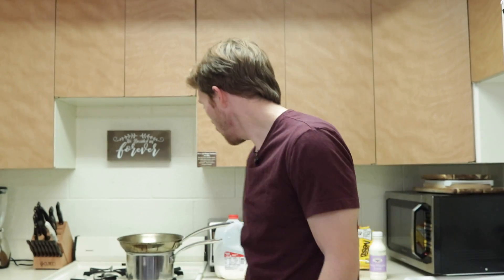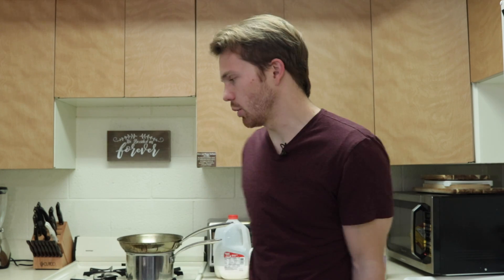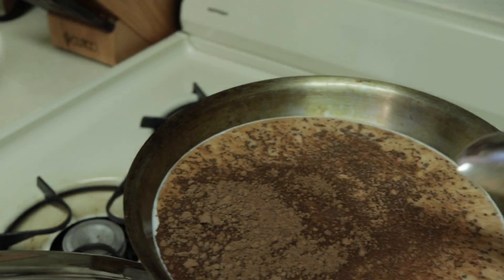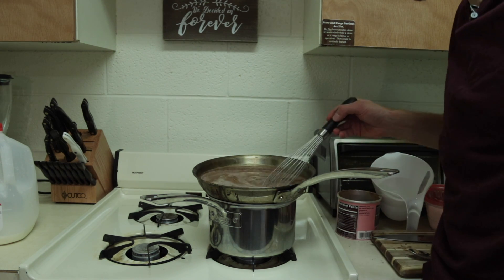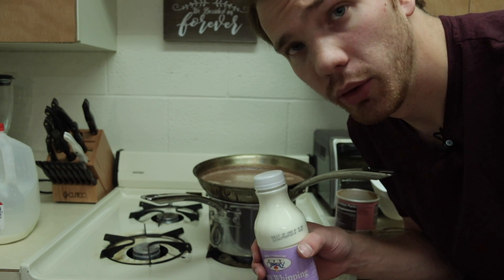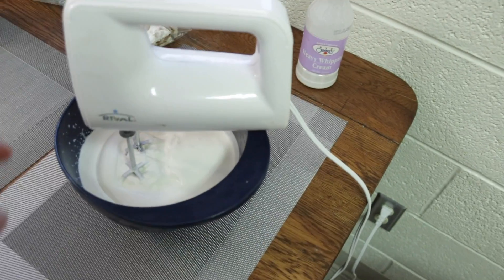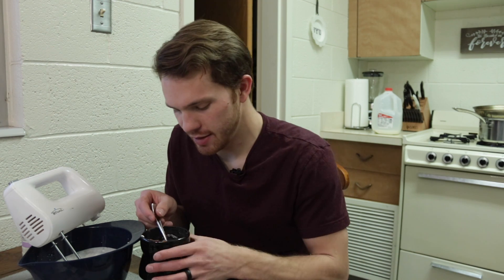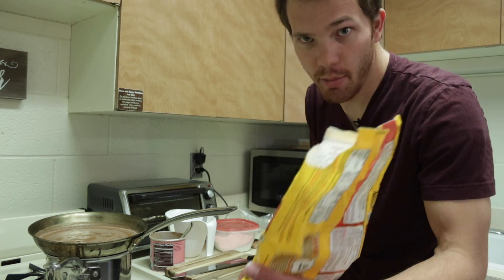Hot Chocolate from scratch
making gourmet hot chocolate